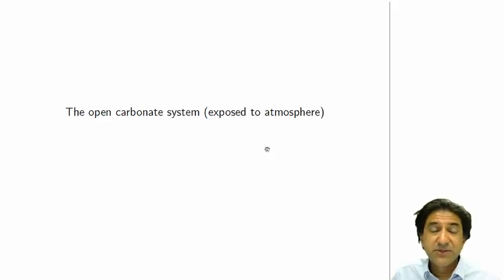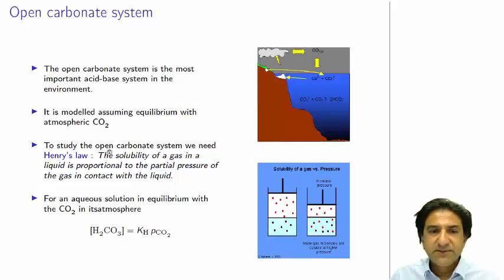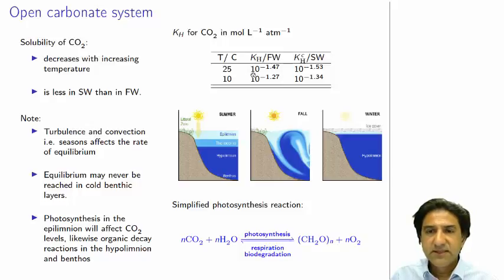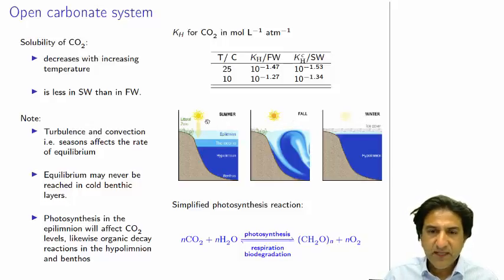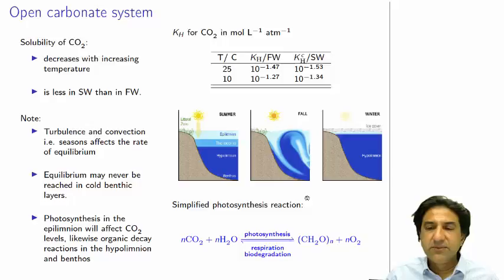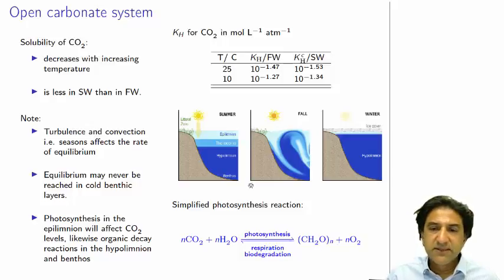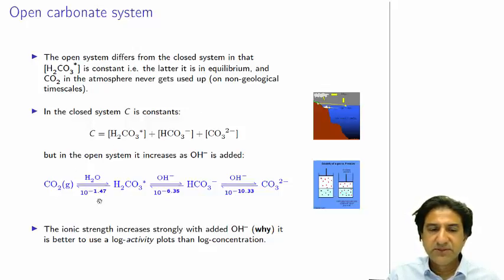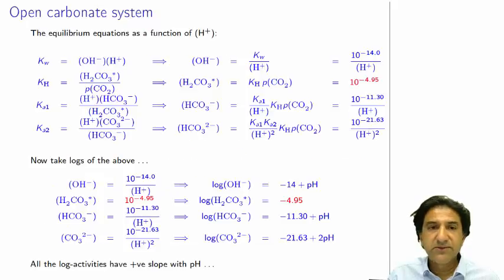CHEM3006 - 15 - Open carbonate system basics